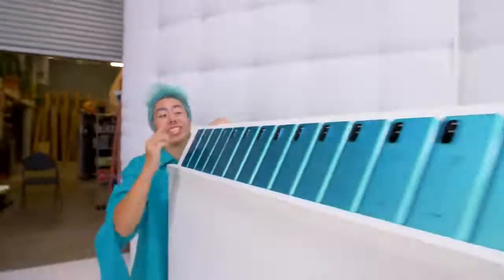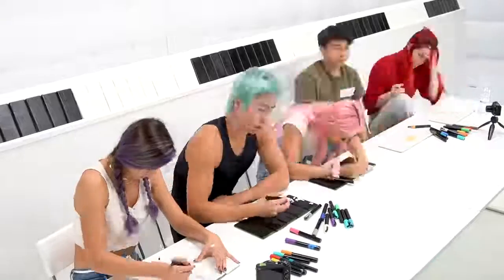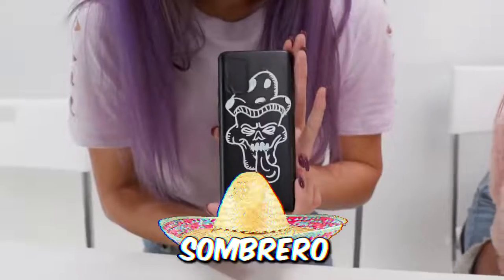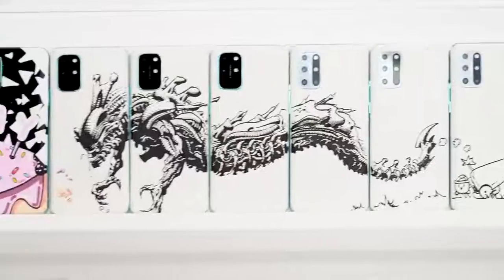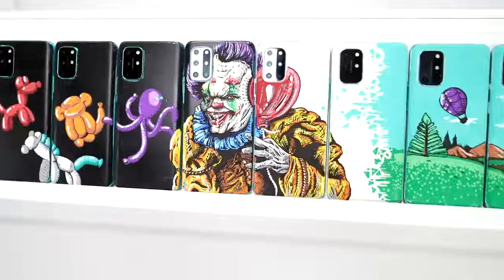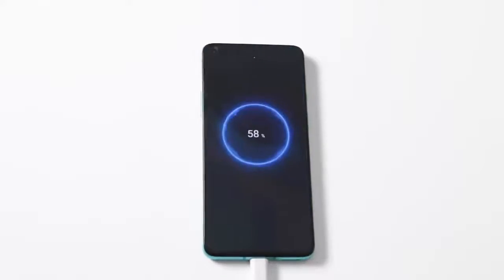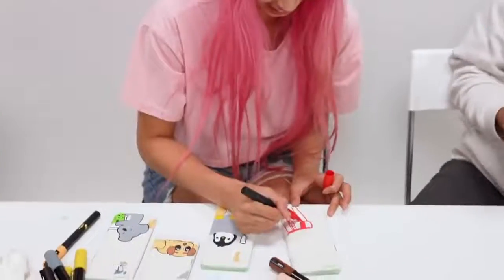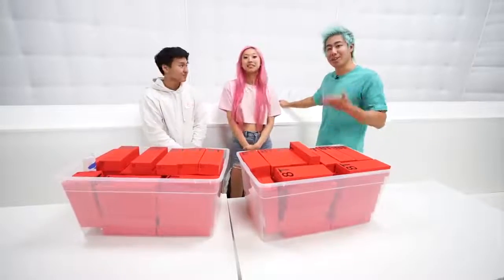ZHC! I Painted The World's Longest Phone Mural $80,000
This is ZHC! Enjoy it! This is FAN channel!